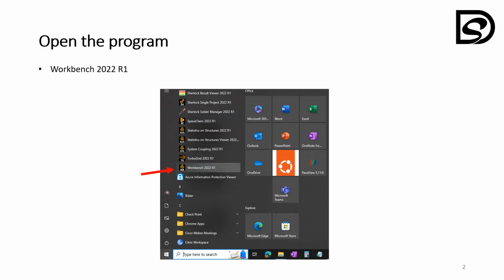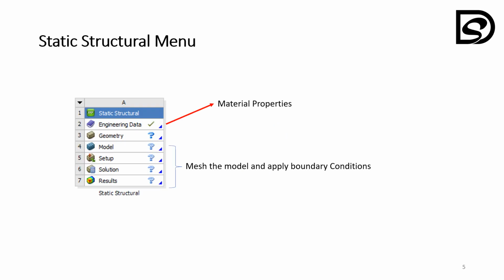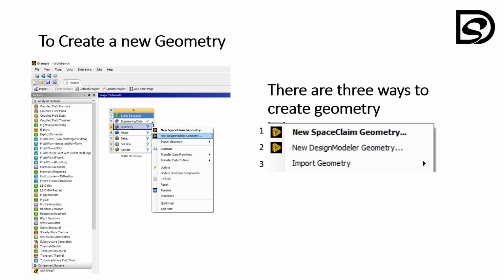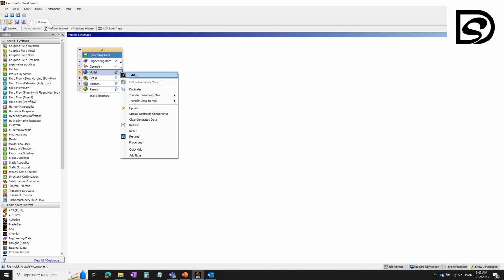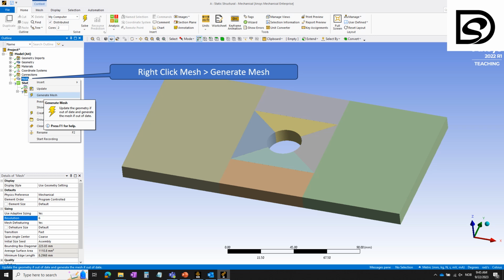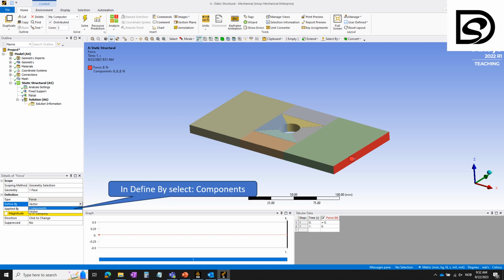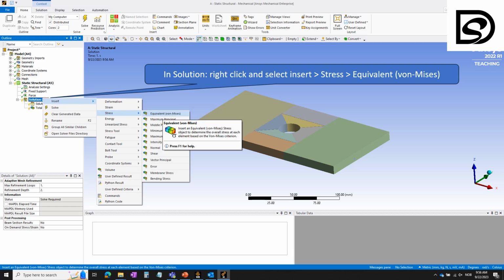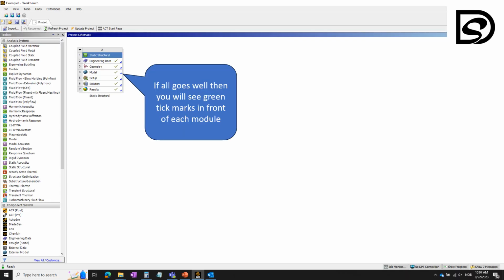Basic ANSYS workbench turorial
In this analysis, ANSYS Workbench is used to model and evaluate the von Mises stress distribution in a rectangular plate with a central hole subjected to tensile loading. The plate's geometry, including its dimensions and the size of the hole, is carefully defined in the software. The plate is meshed with an appropriate element size to capture the stress concentration around the hole accurately. Boundary conditions and loading are applied to simulate the tensile stress across the plate. The von Mises stress results obtained from the finite element analysis (FEA) are then compared with theoretical predictions using analytical formulas for stress concentration around a hole in a finite-width plate. This comparison allows for validation of the FEA model and provides insights into the accuracy of the numerical approach in predicting stress concentrations in structural components.